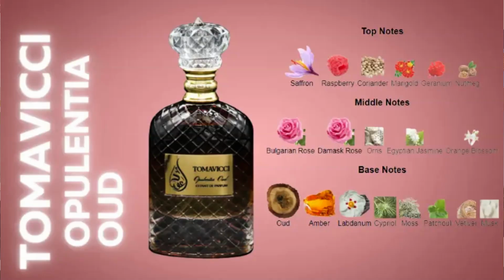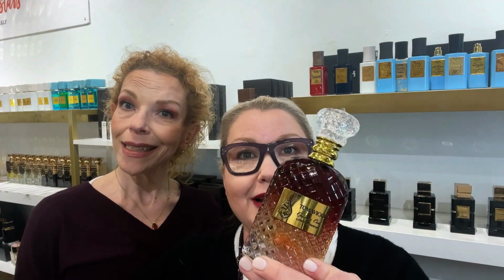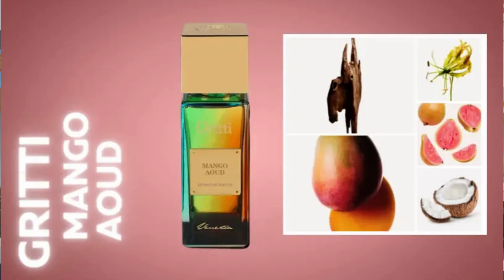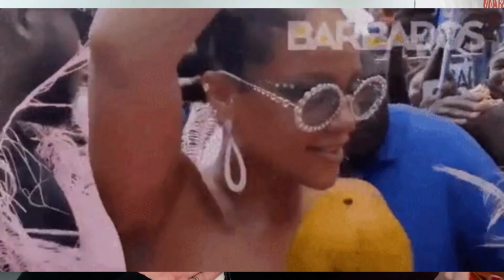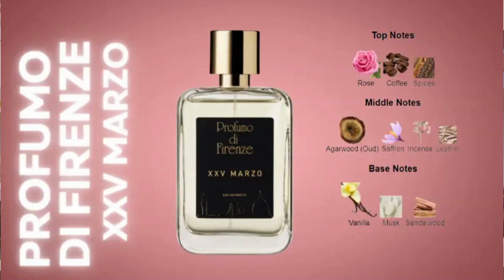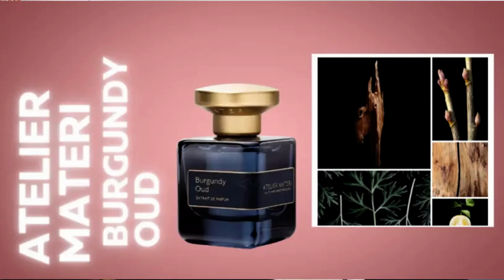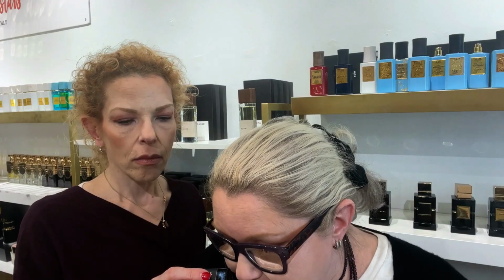Top 7 Oud for Beginners Niche Edition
Oud for Beginners: Exploring High-End Oud Fragrances with the VanKleys

Join the VanKleys on an aromatic journey exploring sophisticated oud fragrances at the House of Dubai. From light and citrusy to rich and spicy, the VanKleys break down their favorite high-end oud perfumes, including gems from Nishane, Tomovici, Gritti, and more. With their witty commentary and in-depth descriptions, they make Oud exploration fun and accessible. Don't miss out on their favorite picks and some quirky puns along the way! Plus, tune in tomorrow for the affordable oud edition.

00:00 Introduction and Safe Oud Options
01:00 Exploring Nishane's Hasivat
01:33 Tomovici's Opulentia Oud
02:24 Gritti's Mango Aoud
03:04 Perfumo di Firenze's XXV Marzo
04:02 Atelier Matieri's Burgundy Oud
05:15 Initio's Oud for Greatness
05:57 Kajal's Lamar Noir
07:04 Conclusion and Farewell